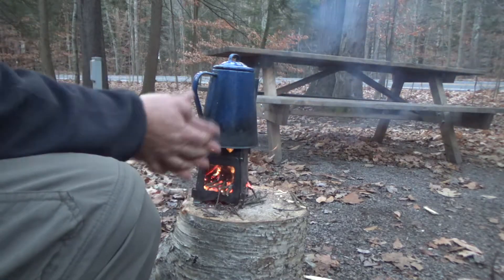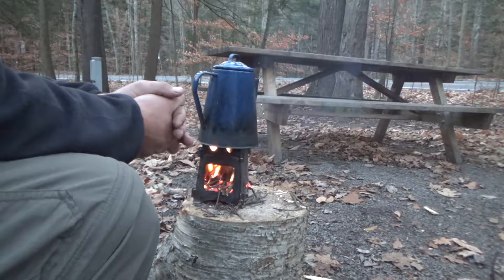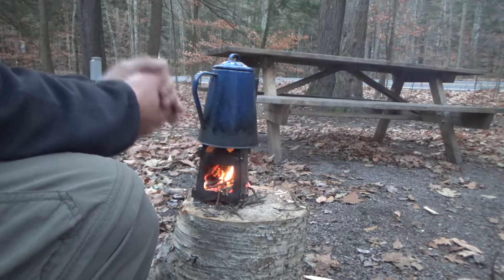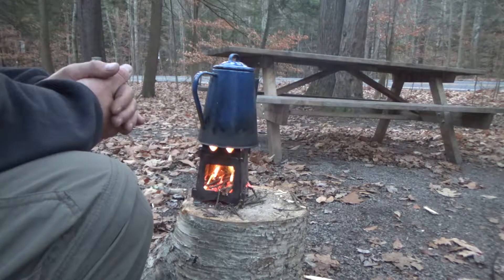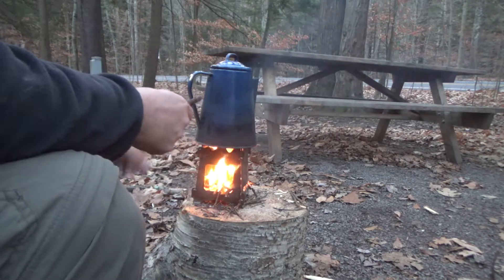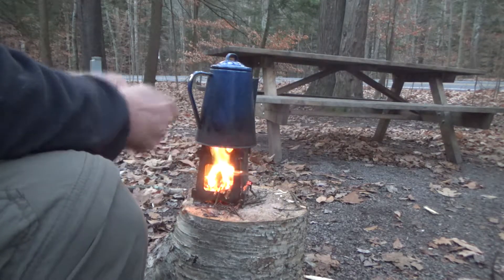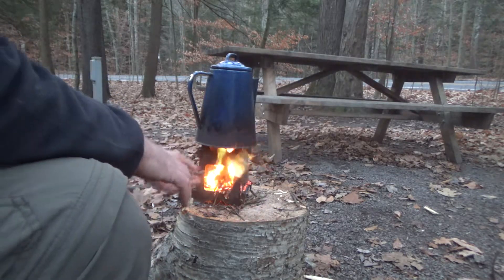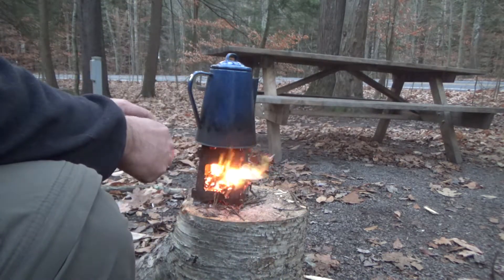Final Review lixada Woodburning Stove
I do my final review of the lixada wood burning stove.  Im not very fond of it, but it will work in some situations.